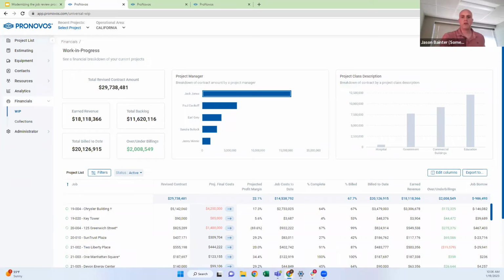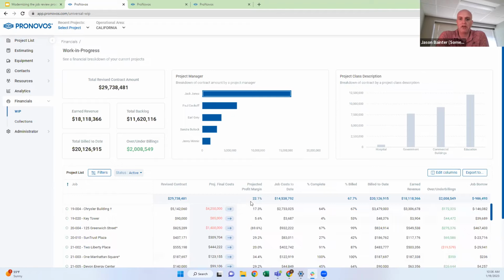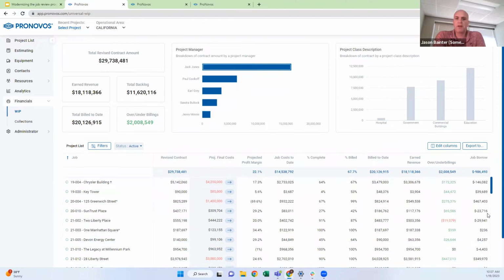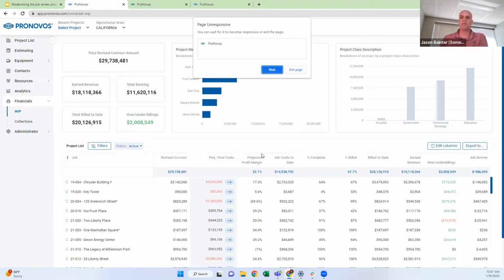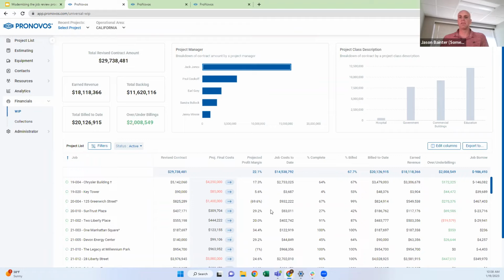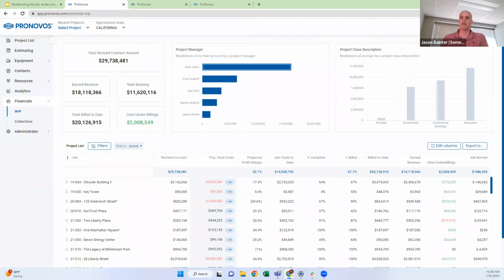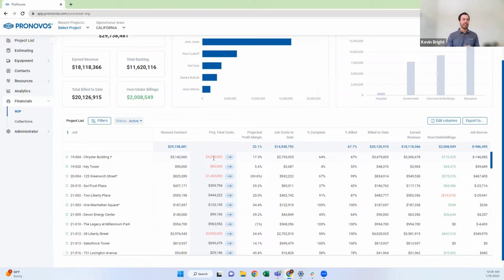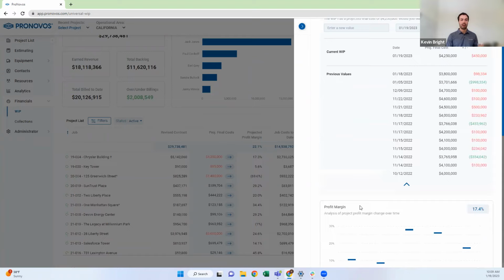What to Look for in the WIP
In this video, you'll hear from Jason Bainter, CPA at CBIZ-Somerset about what he looks for in the WIP report when advising his construction clients.